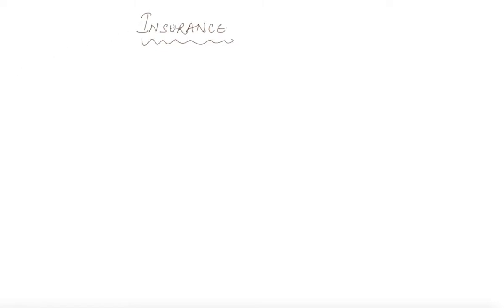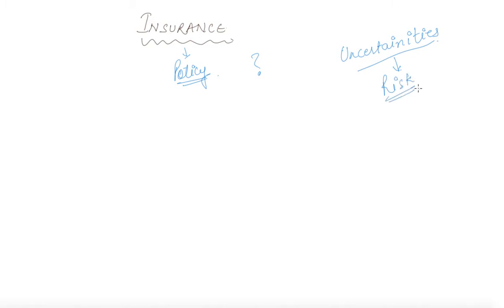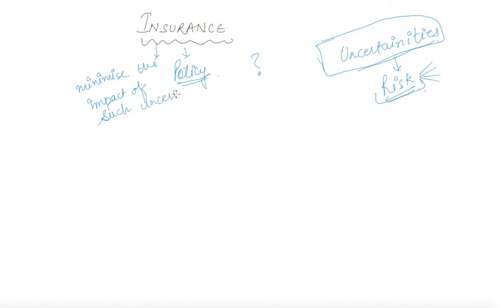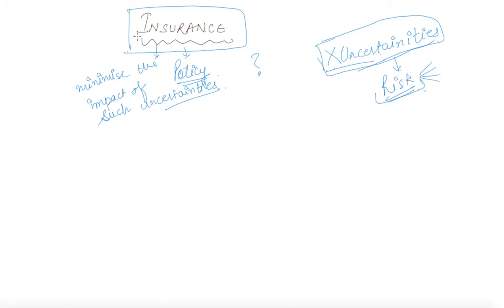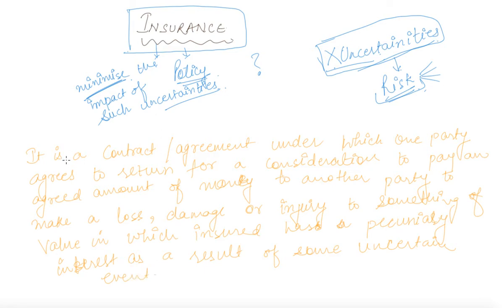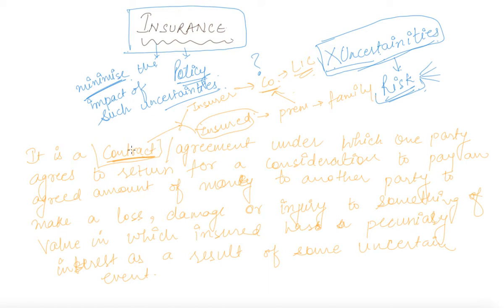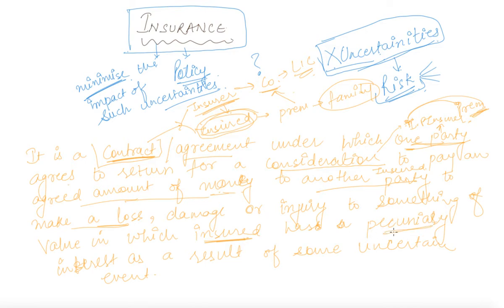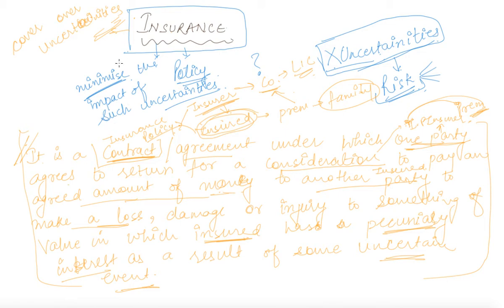Insurance | Class 11 Business Business Services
Insurance |  Class 11 Business Business Services by Anjali